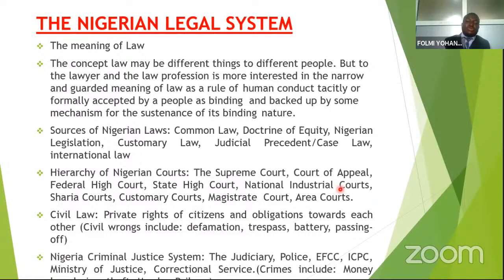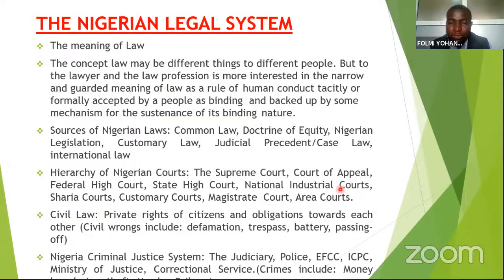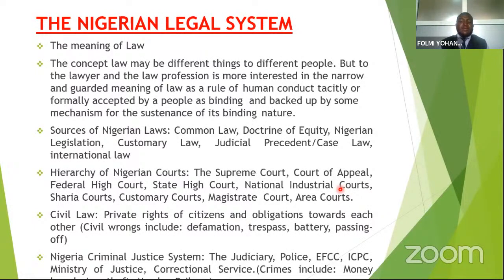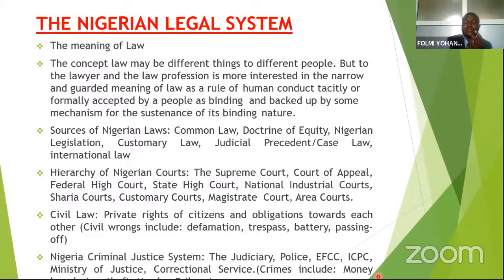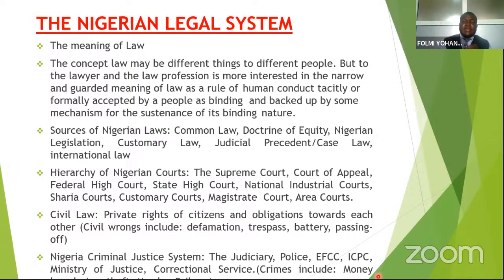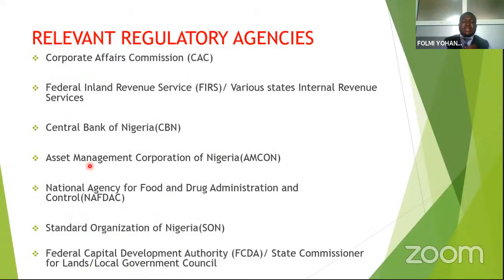MODULE 3. SESSION 1: BUSINESS REGISTERATION. SESSION 2: COMPLIANCE REQUIREMENTS